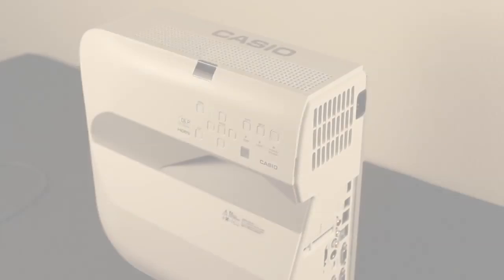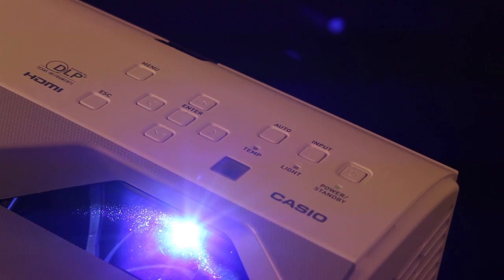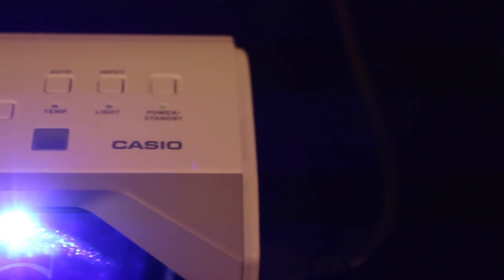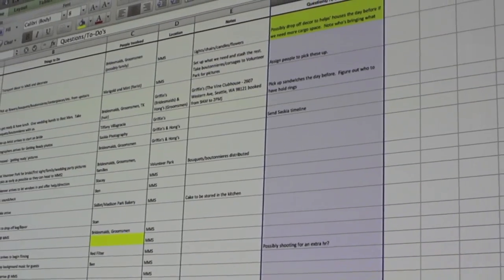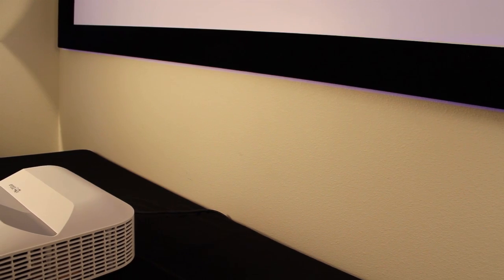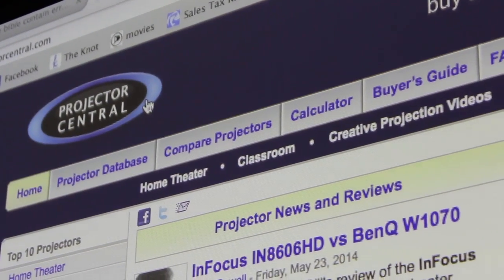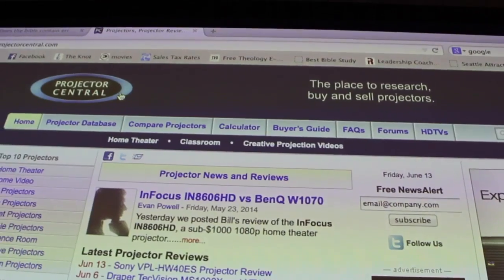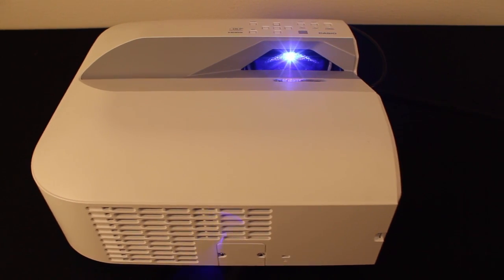The New Casio XJ-UT310WN Short Throw Projector Video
Street Price (USD) :  $1,799
MSRP (USD) :       **
Brightness (Lumens) : 3100 ANSI
Color Light Output (Lumens) :      **
Contrast (Full On/Off) : 1,800:1
Variable Iris:      **
Audible Noise:      **
Weight:  12.5 lbs
Size (inches) (HxWxD) :  6.0 x 16.3 x 13.1

Std. Lens: Focus:
 Manual
Zoom: No
Throw Dist (feet) :   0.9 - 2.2
Image Size (inches) :  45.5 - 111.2
Optional Lenses:  No
Digital Zoom:      **
Digital Keystone: Vertical
Lens Shift: No
Warranty: 3 Years
Performance:
H-Sync Range:      **
V-Sync Range:      **

Display: Type:
  0.7" DLP (1)
Color Wheel Segs:      **
Color Wheel Speed:      **
Resolution: 1280x800 Pixels
Maximum Input: 1600x1200 Pixels
Aspect Ratio: 16:10 (WXGA)

Lamp: Type:
Model:       **
Life: 20000 hours
Quantity: 1
Compatibility:
HDTV: 720p, 1080i, 1080p/60
 576i, 576p
Component Video: Yes
Video Inputs: Yes
Digital Input:  HDMI
HDBaseT: No
Computer Inputs: Yes
Speakers:  16.0 W Mono
Max Power: 230W
Voltage: 100V - 240V
FCC Class:      **
Special:  Short-Throw
 RS232 Port
 USB Port
 Closed Captioning
 Wired Networking
 Operate 24/7
 Crestron RoomView™

Status: Shipping
First Ship: May 2014

Casio XJ-UT310WN short throw projectors benq w1080st Epson powerlite 1761W BenQ W770ST ASUS S1 Optoma W305ST LG Electronics BX286 Dukane ImagePro 6235W Dukane ImagePro 6233 Sony VPLSW235 Sony VPLSW225 Acer S1213Hne Dukane ImagePro 6133 Dukane ImagePro 6133W Optoma X306ST NEC NP-M332XS NEC NP-M352WS NEC NP-U300X BenQ MS616ST InFocus IN126STa InFocus IN124STa InFocus IN122ST Epson VS230 Epson VS220 Mitsubishi XD365-EST Boxlight Eco X27NST Boxlight Eco X32NST Dukane ImagePro 8113 Boxlight Eco WX32NST Canon REALiS WUX400ST Canon REALiS WX450ST